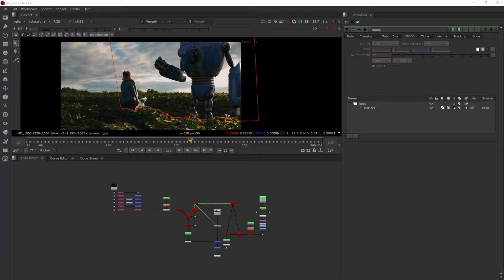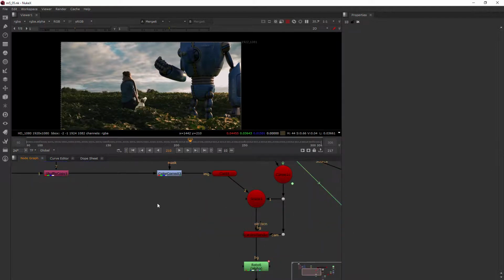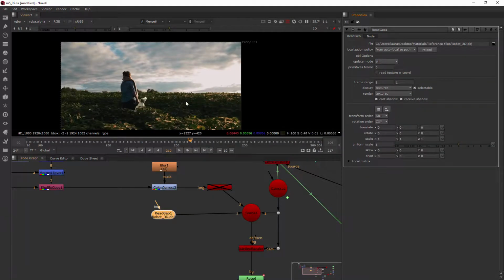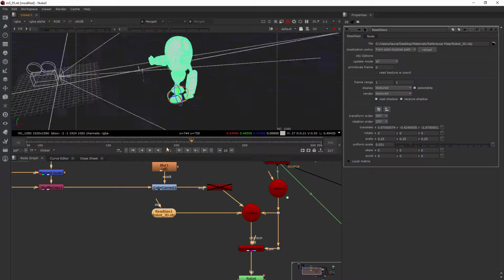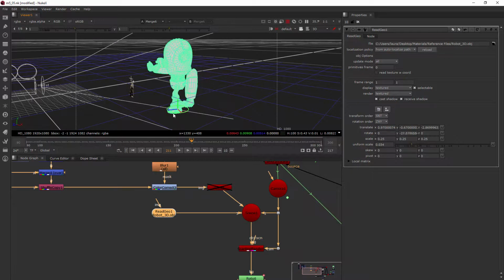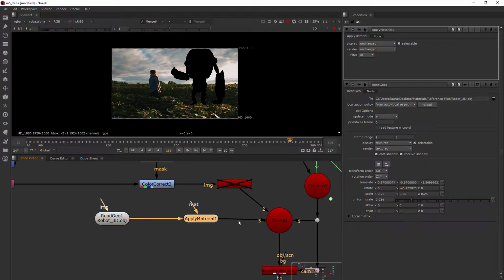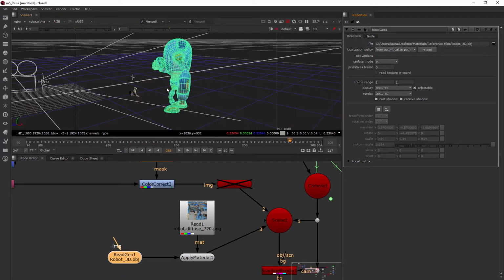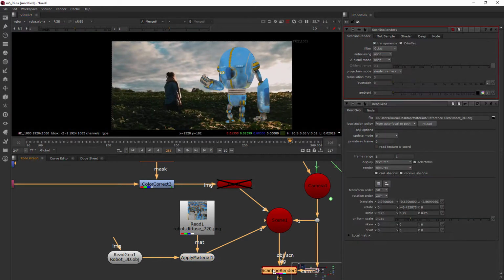【NUKE 教學】Adobe AE無痛轉換NUKE-單元5-5：Nuke的3D空間